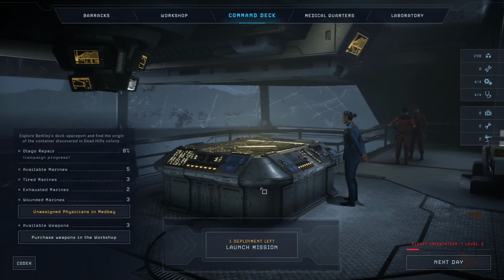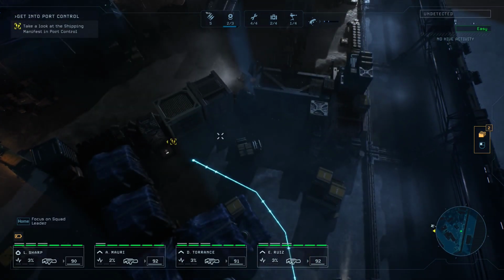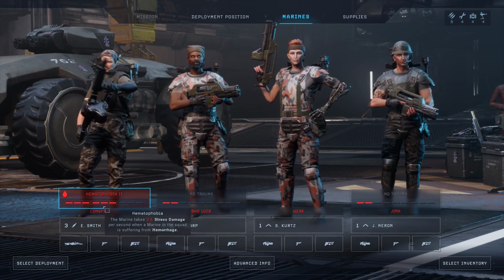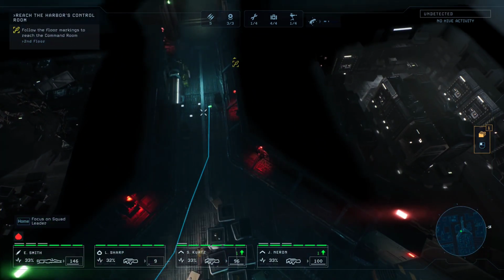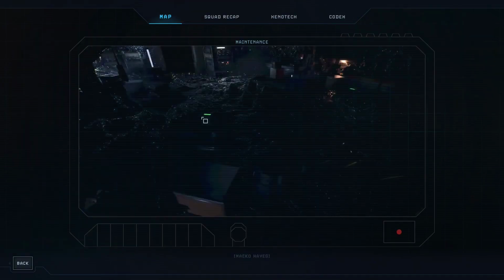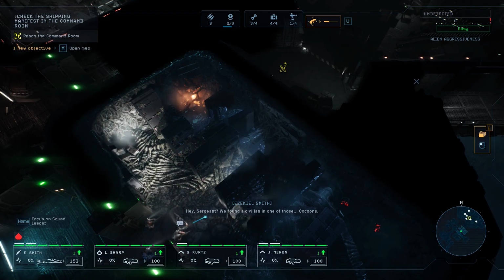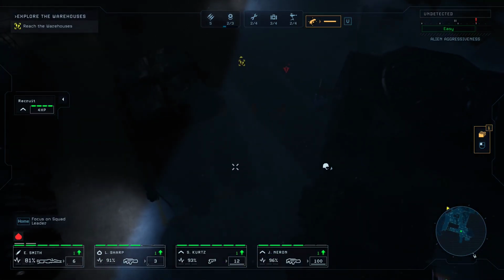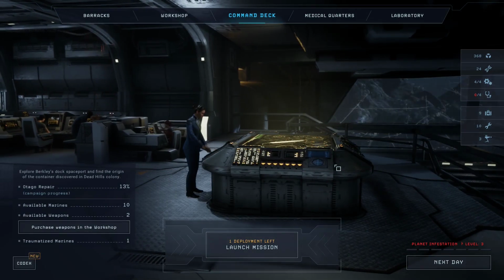ALIENS Dark Decent - Space Cultists, Oh Great | Ep. 4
In todays video we go to the next location on planet Lethe, Berkley's Dock. Upon arriving I find out that the locals have formed a cult set on allowing the Aliens to take them. I also face my first glitch but manage to fix it with a simple reload.